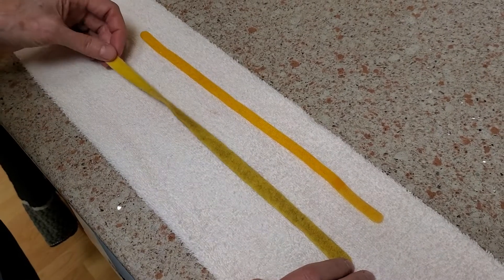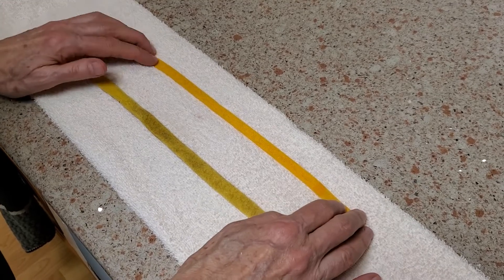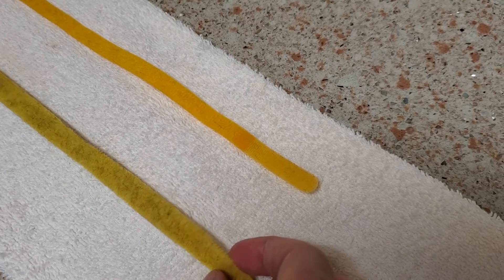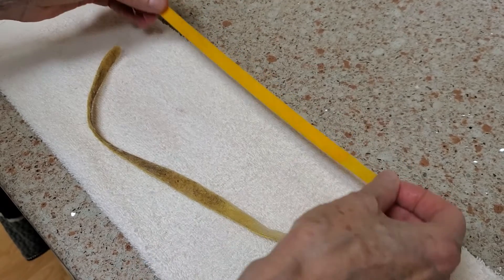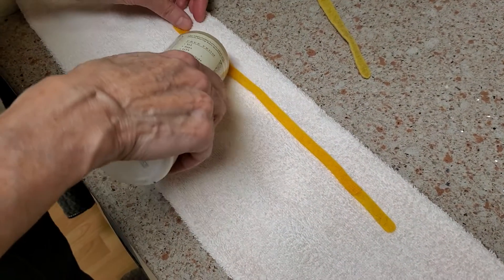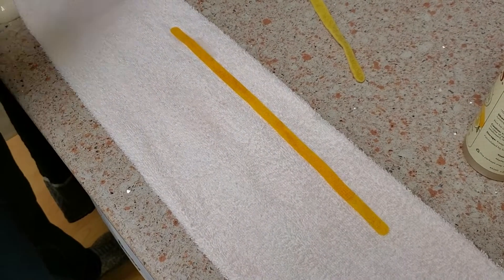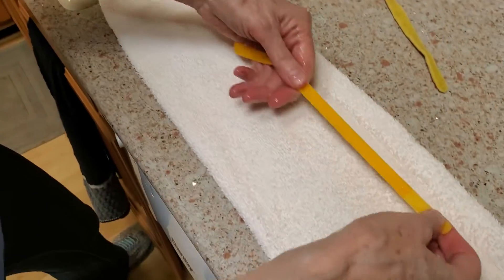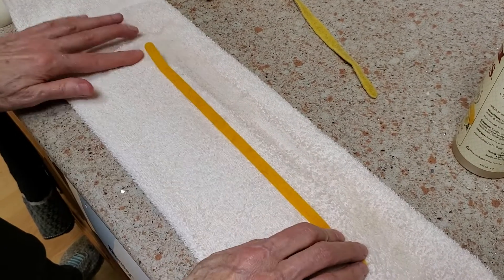Animal ID Bands from The Dog Breeder Store - How to Clean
Pro Tip - How to clean the Baby Animal ID Collars from the Dog Breeder Store.  What makes them different from other brands of collars.